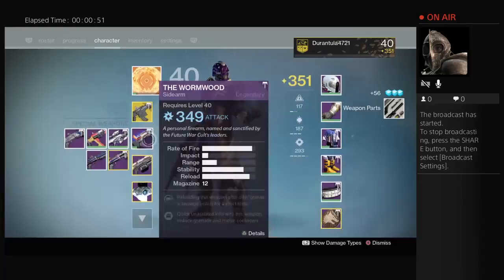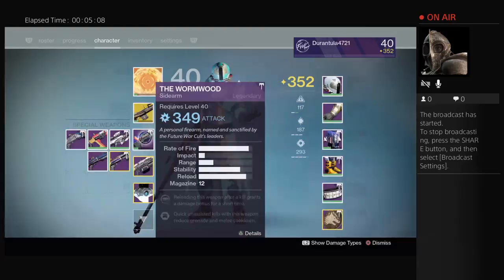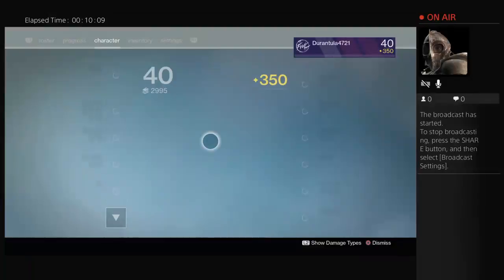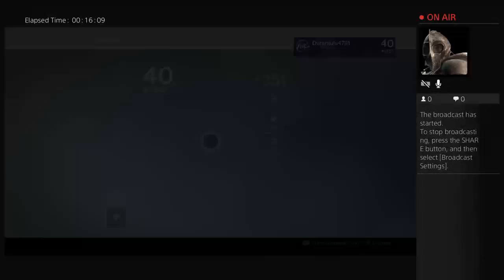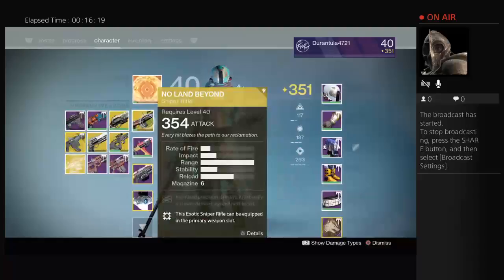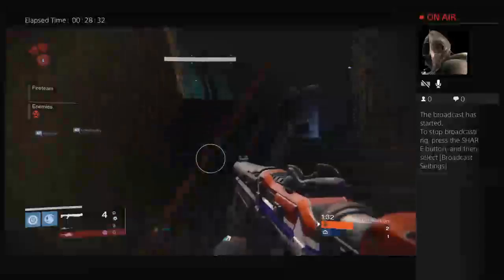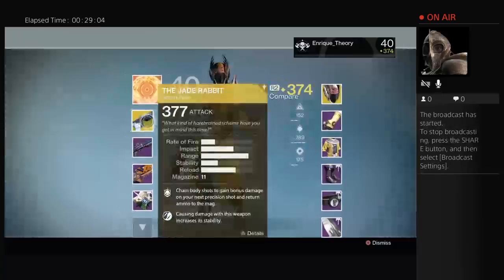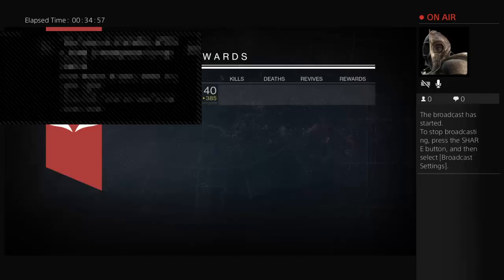No land man